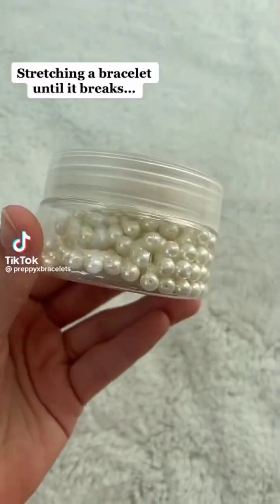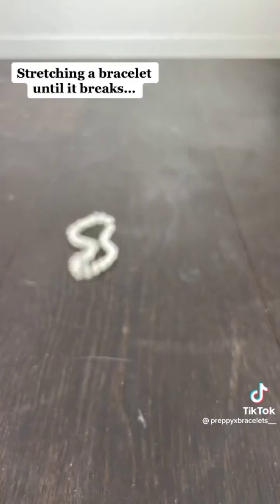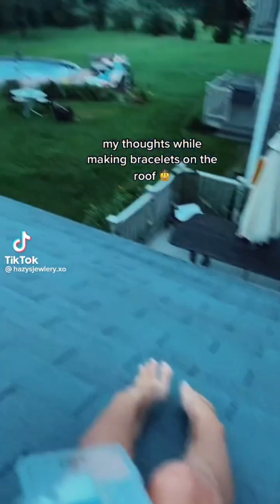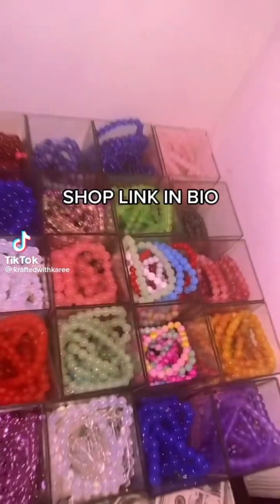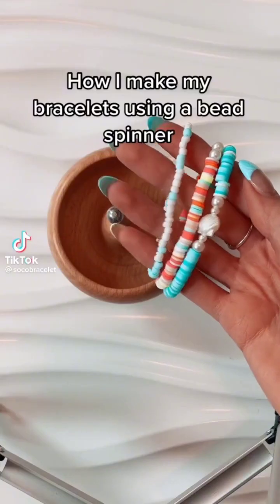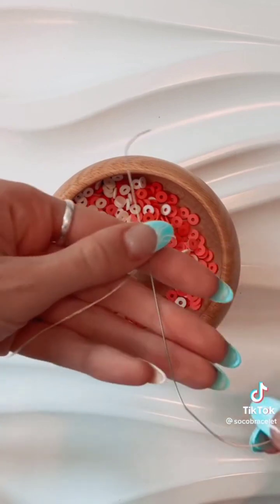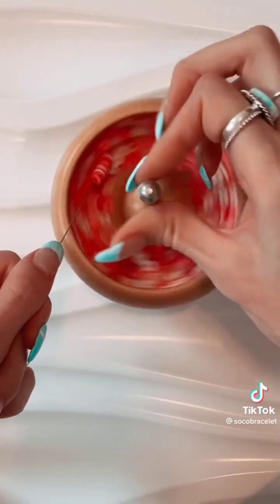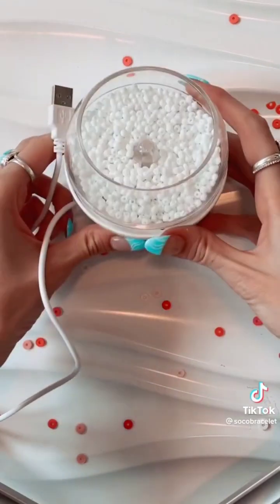~Preppy Bracelet Compilation~🌴💗|Charles.x_tropical credits to the owners!!